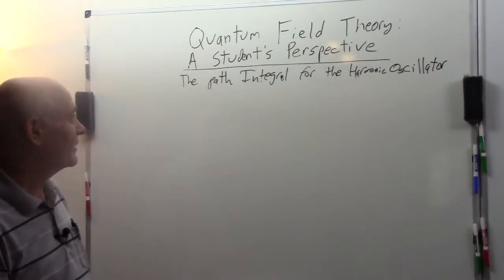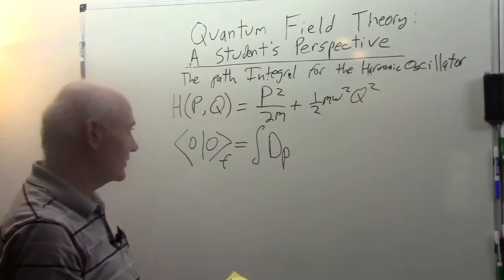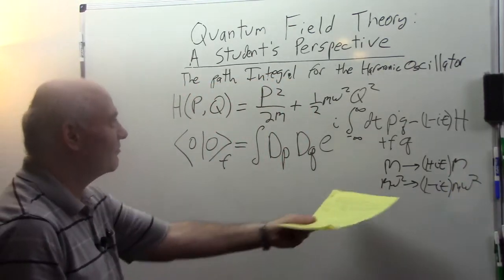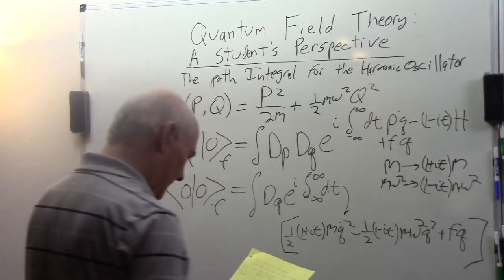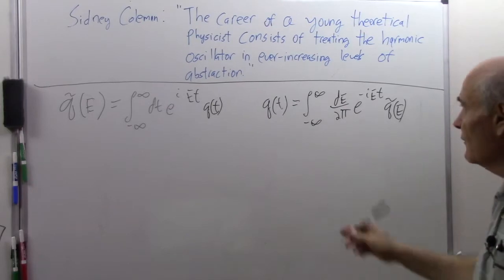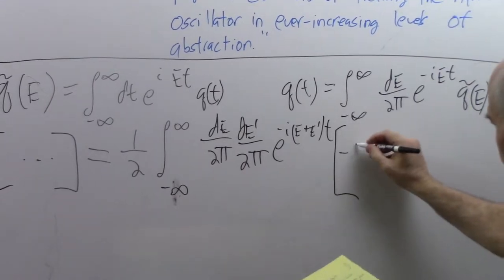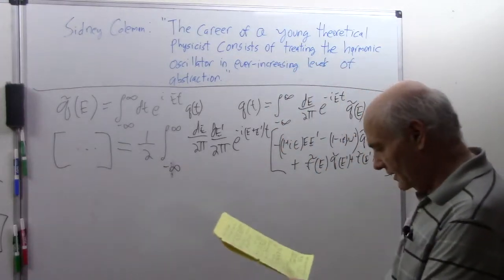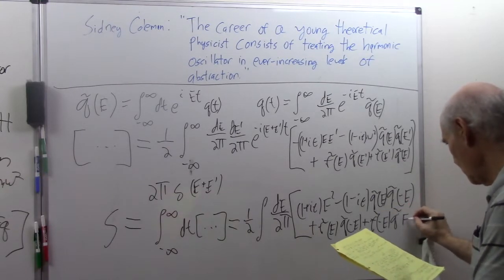Lesson 7 The Path Integral for the Harmonic Oscillator Part 1